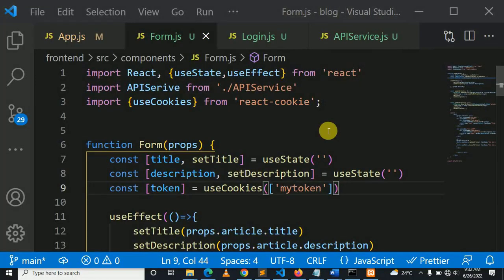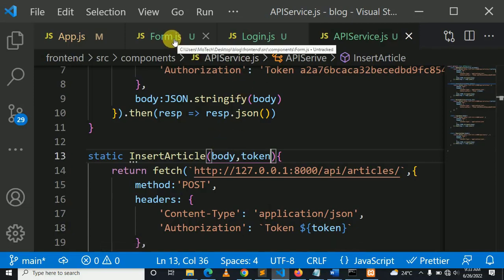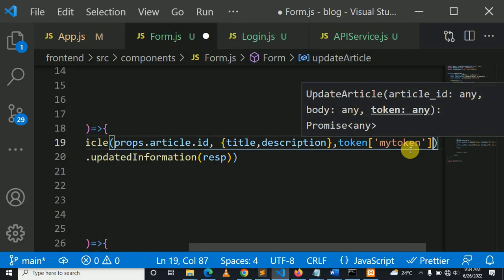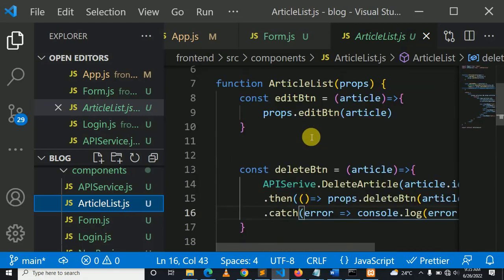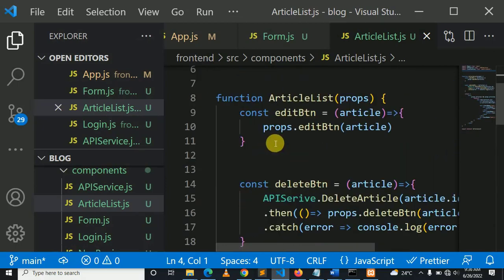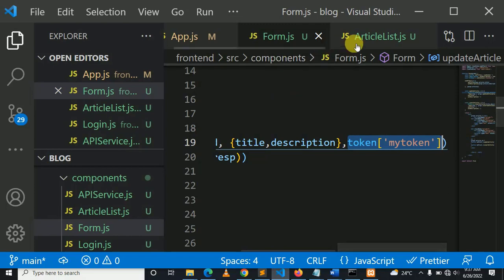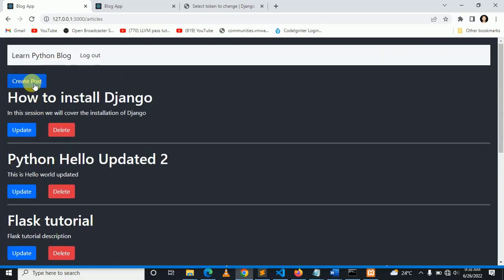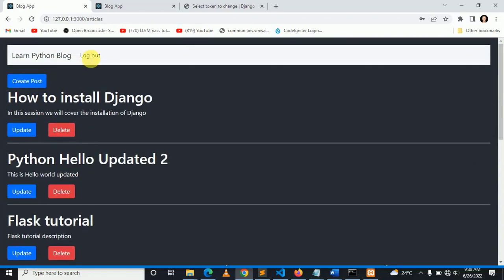16. Token And Conclusion - Django And React JS Blog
Token And Final Conclusion - Django And React JS Blog

Key definitions used:

1. Django is a free and open-source, Python-based web framework that follows the model–template–views architectural pattern.

2. React is a free and open-source front-end JavaScript library for building user interfaces based on UI components.